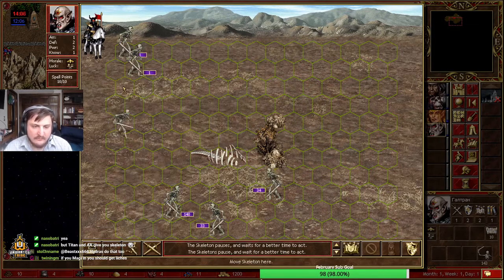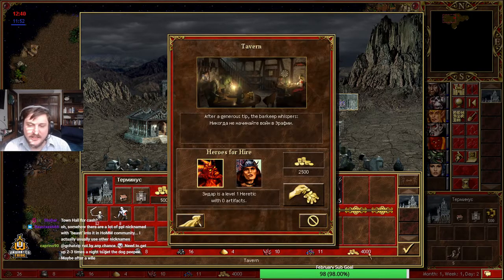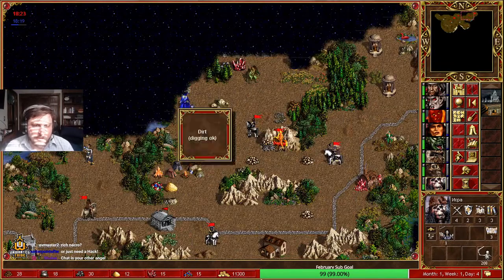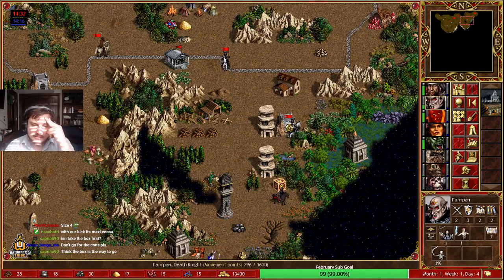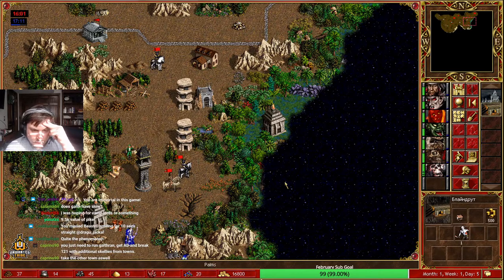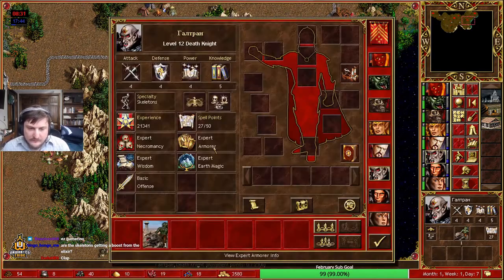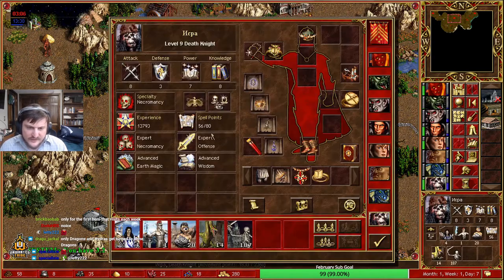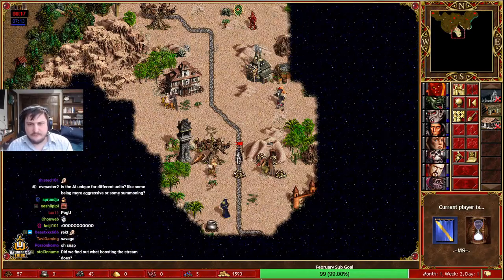Red Necropolis (-6200) v Blue Rampart (6200) HotA JC XL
the rare Necropolis game (from me) , viewer requested